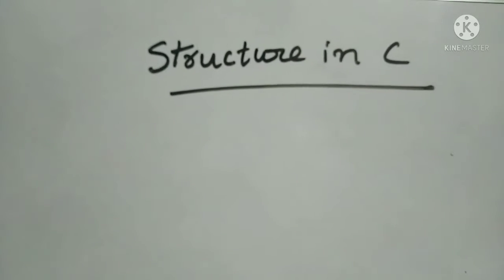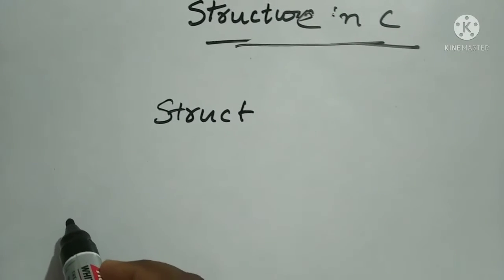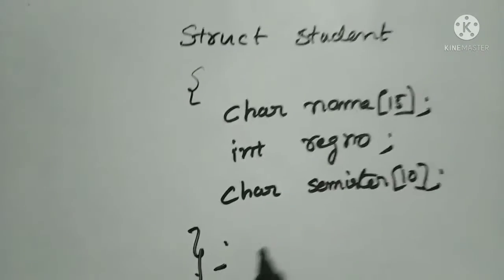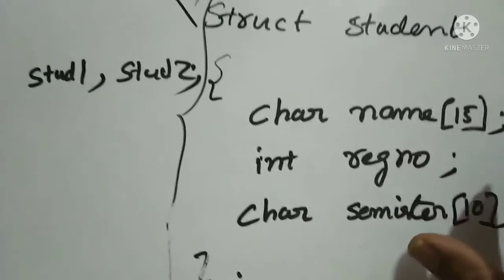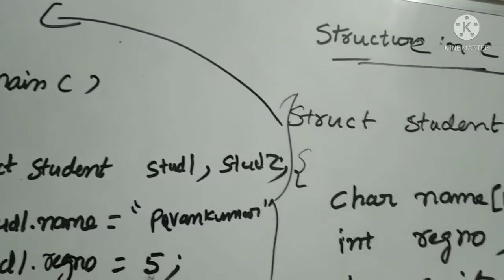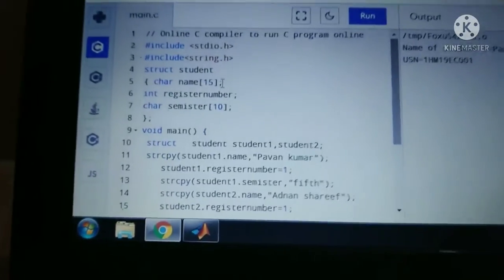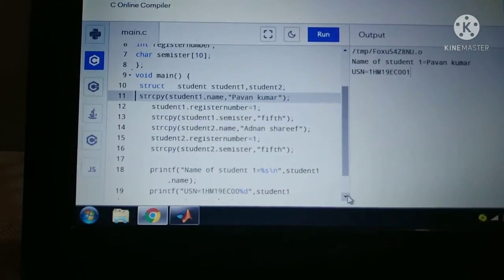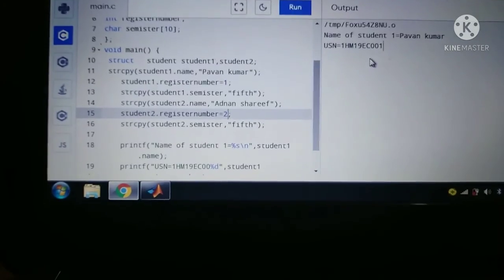Basics of C (structure in C)